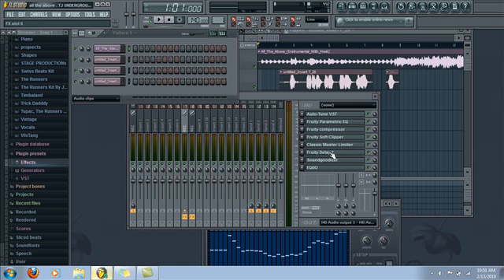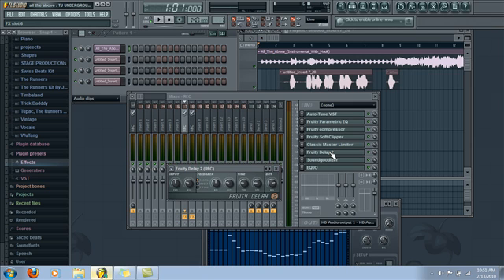Fl studio better Vocal Quality(Tutorial)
here i show you what presets and plugins to use in fl studio to make your vocals professional